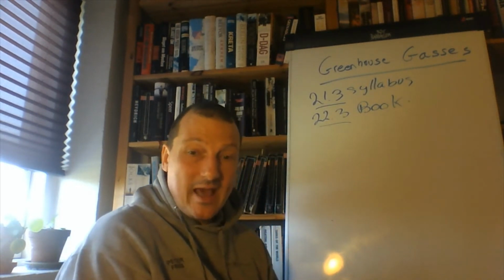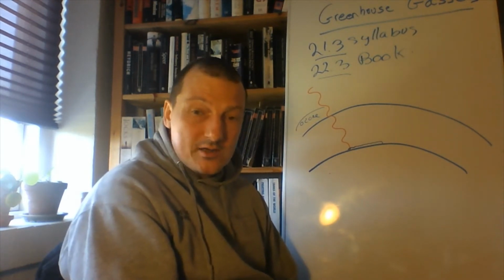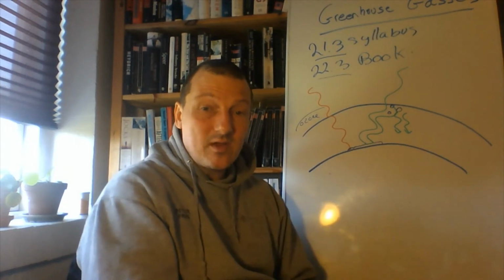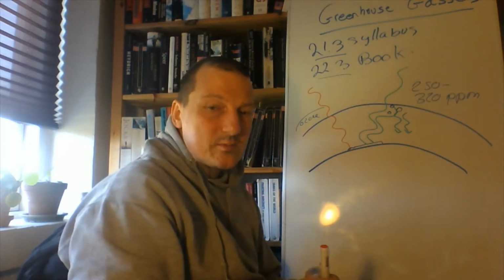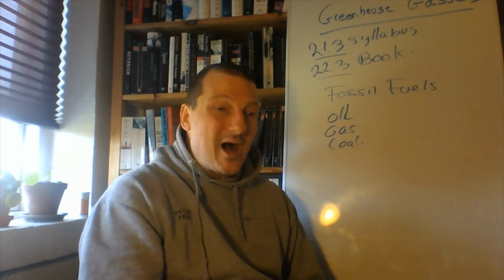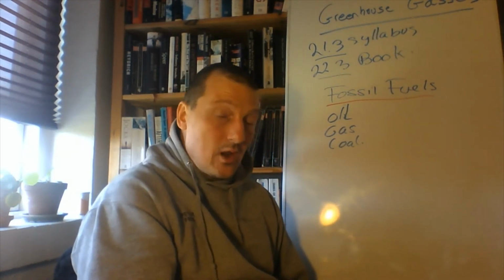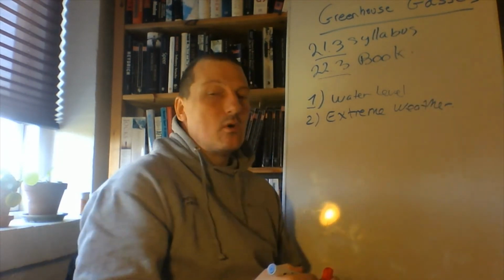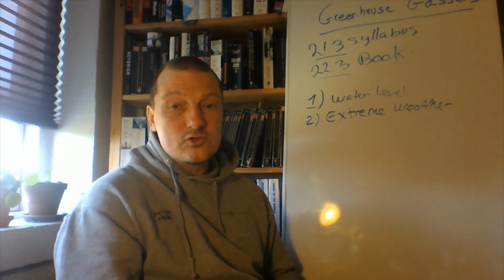IGCSE Biology- Greenhouse gasses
In this Video for the IGCSE syllabus I will go over a part of section 21.3 in the syllabus

I will address:

Greenhouse gasses
Greenhouse effect
Global warming
Possible impact
and a little personal ranting in the end

This was done for my remote teaching at Ranum Efterskole College.